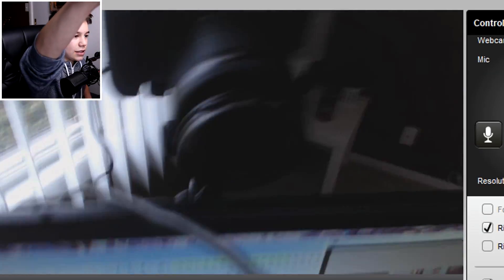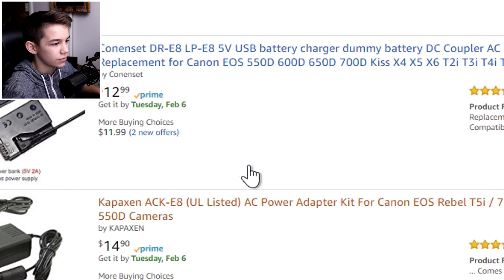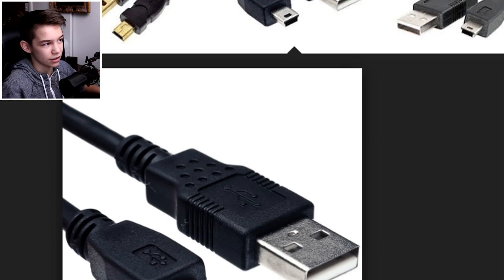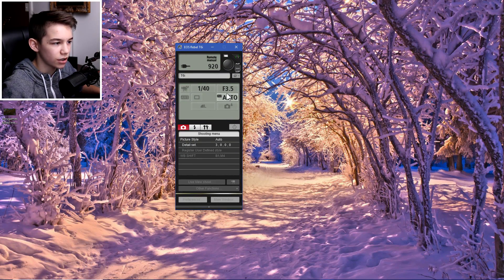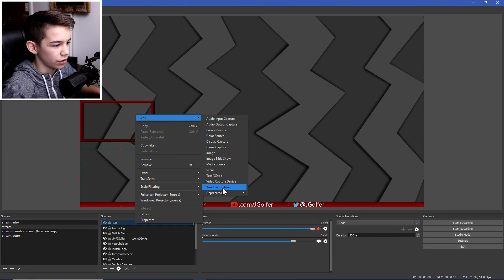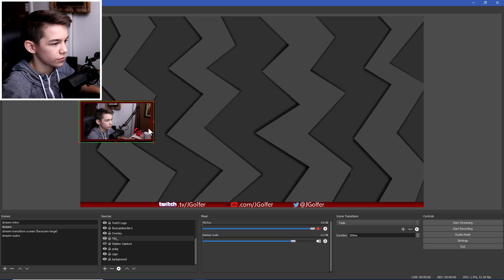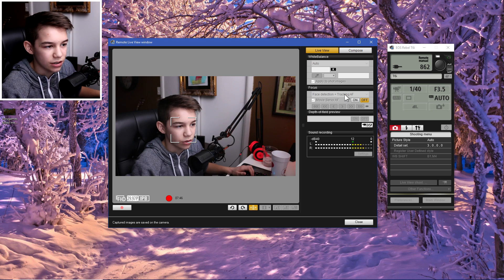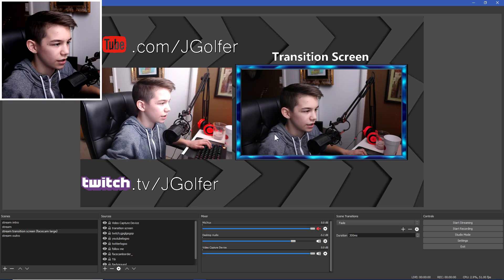How to use a DSLR as a webcam for streaming/recording!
JGOLFER